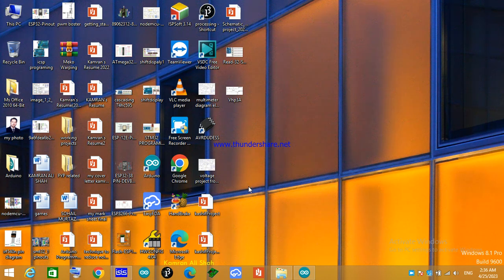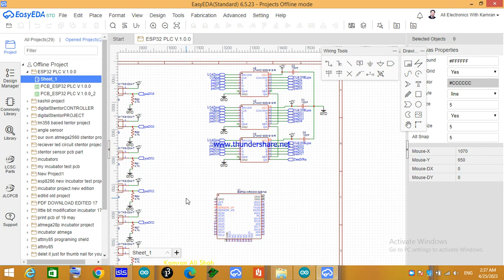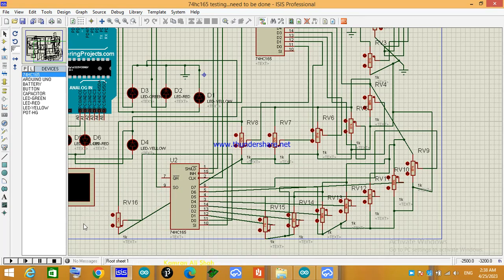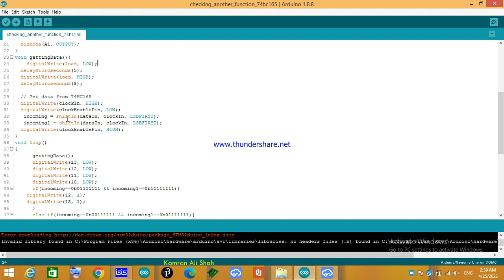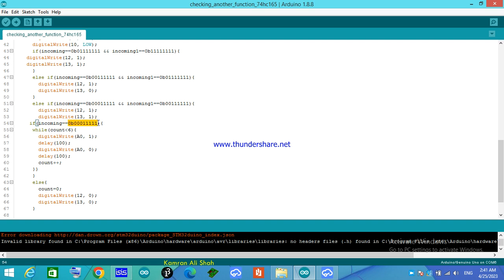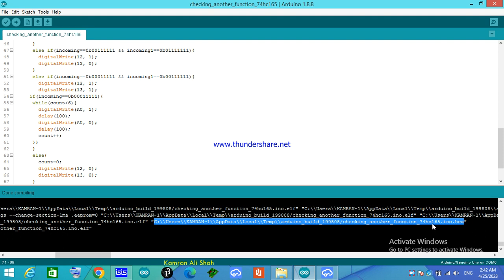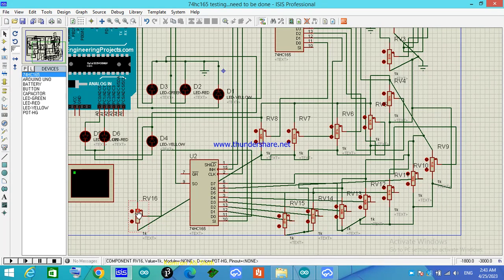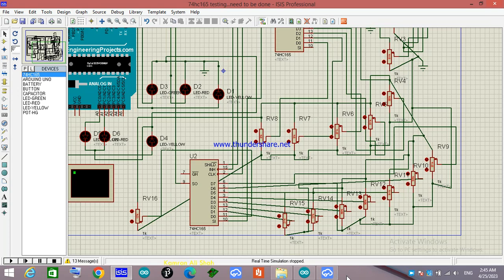More Inputs for ESP32 PLC Project | proteus simulation | industrial Automation Using low cost MCUs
In this video tutorial, we'll be exploring the world of shift registers and how they work using a Proteus simulation with the popular 74HC165 chip. Shift registers are important components in digital circuits that allow us to store and shift bits of data serially or in parallel.

We'll start off by giving a brief overview of shift registers and their various types, including the 74HC165. Then, we'll dive into the Proteus simulation, where we'll create a simple circuit using the 74HC165 chip and show you how to use it to store and shift data.

Throughout the tutorial, we'll explain the different pins and functionalities of the 74HC165 chip, including its data input, serial output, and parallel output. We'll also demonstrate how to connect the chip to an Arduino board and program it to read and shift data.

By the end of this video, you'll have a better understanding of shift registers and how to use them in your own digital circuits. So, whether you're a beginner or an experienced electronics hobbyist, this tutorial is sure to be informative and helpful in your next project.